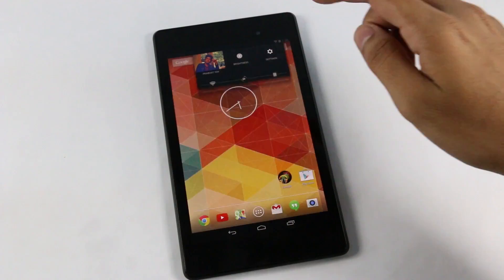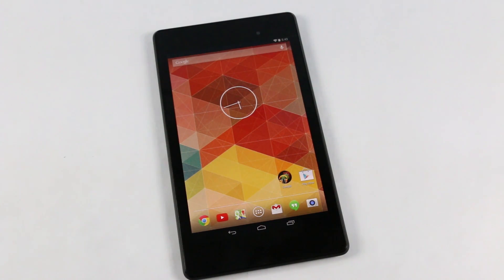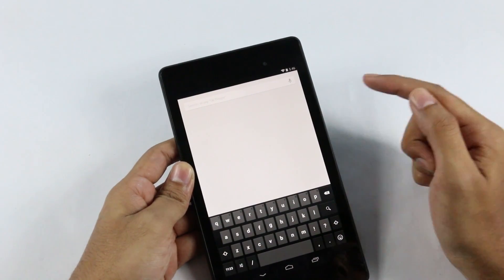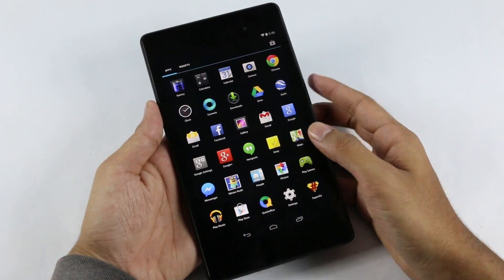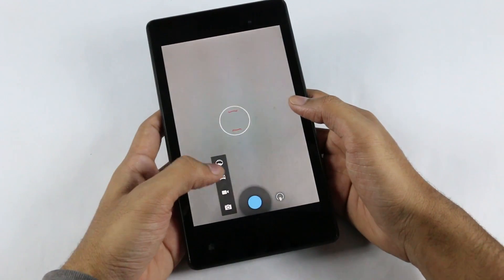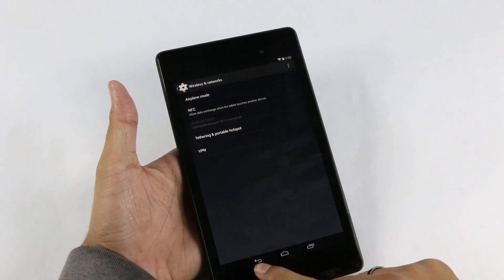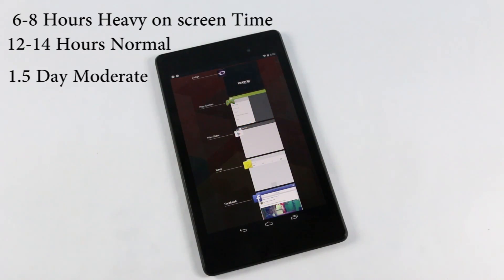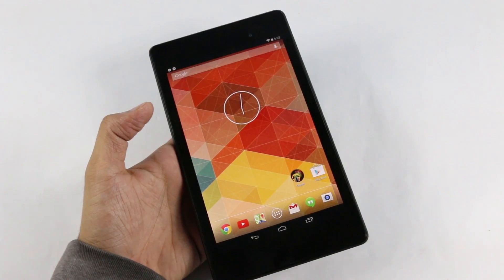Nexus 7 (2013) - Official Android 4.4 KitKat : Review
Offcial Android 4.4 KitKat is Out for the Nexus 7 (2013). Find What's new and improved with the new update in this video.

Edit : At 2:57 - Photosphere was available with previous updates as well. Actually I was using a device running Android 4.2.2 which made me totally forget about it !! Sorry guys

(Nexus 5 Launcher)

Non-Root users will receive the OTA update.

It is safe to flash/install if you are on Android 4.3

scrosler from XDA for this Stock Pre-Rooted ROM.